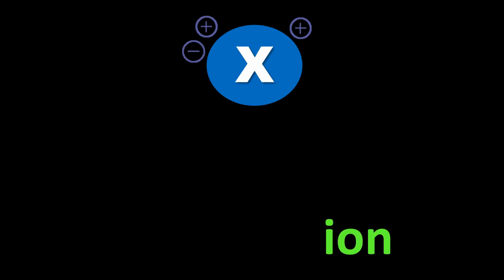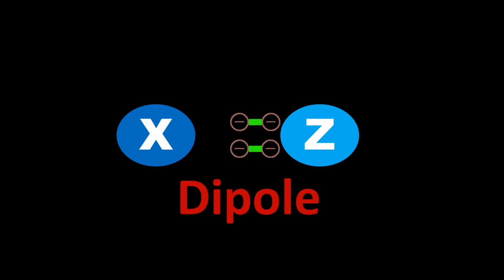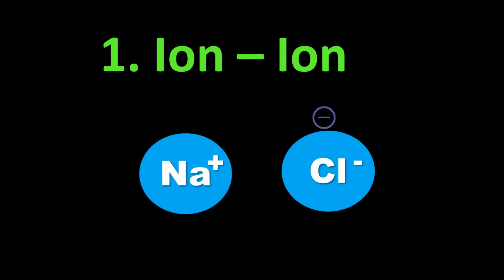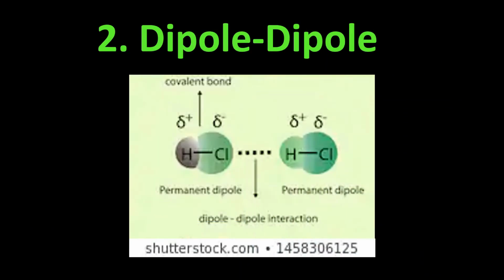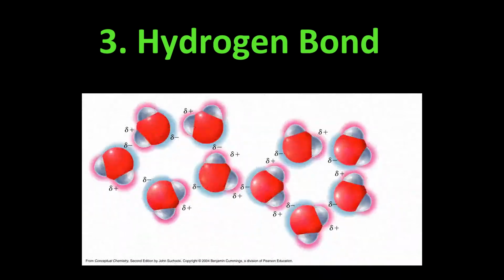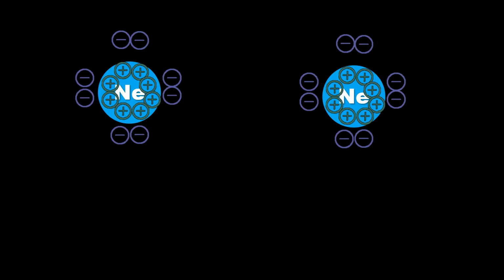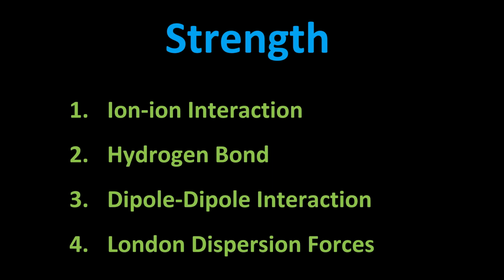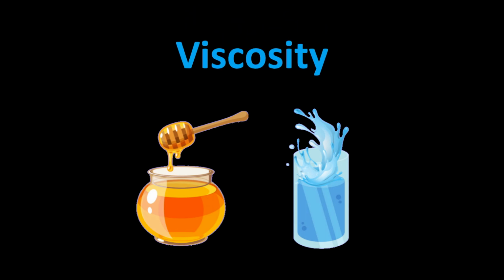#8 Intermolecular Forces - Physical Science